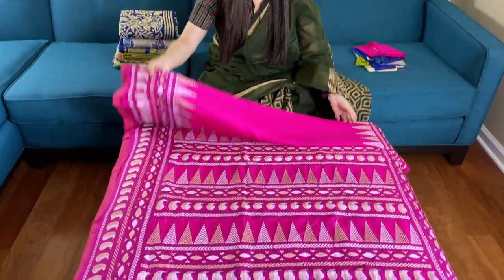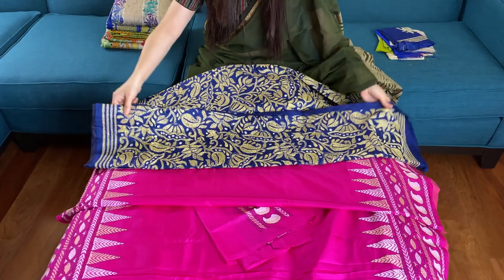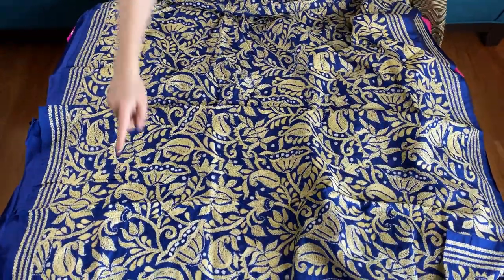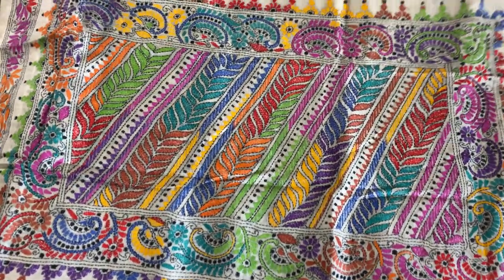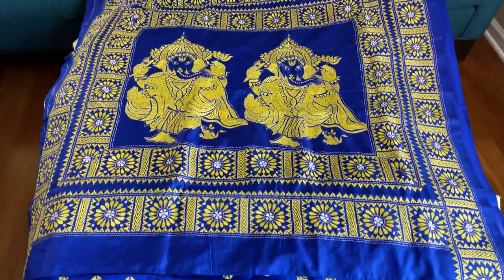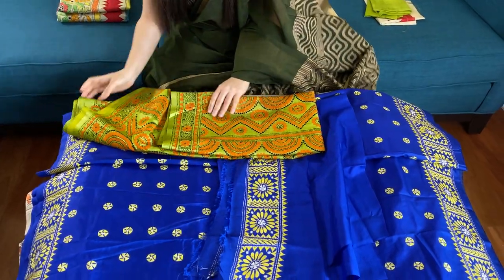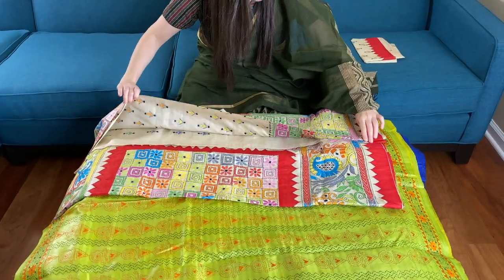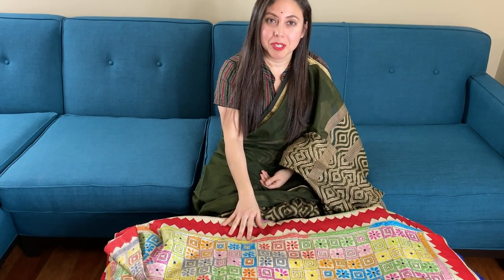Kantha Stitch Saree | Silk Saree | Latest Sarees | Bengal Looms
Today I will show some Kantha Stitch Sarees which are one of the most popular weavings from West Bengal, India. Crafted with delicate embroidery craftsmanship on Tussar and Silk fabrics, these saris are very traditional, unique, exclusive and the soul of Bengal.

Saris Shown:

1) Hand Embroidered Kantha Stitch Saree on Pure Silk in Hot Pink

2) Pure Silk Hand Stitched Kantha Embroidery Saree in Blue and Yellow

4) Hand Embroidered Kantha Stitch Saree in Royal Blue and Yellow

5) Pure Hand Embroidered Kantha Stitch Saree on Pure Tussar in Bright Green

6) Pure Hand Embroidered Kantha Stitch Tussar Silk Saree in Beige and Red